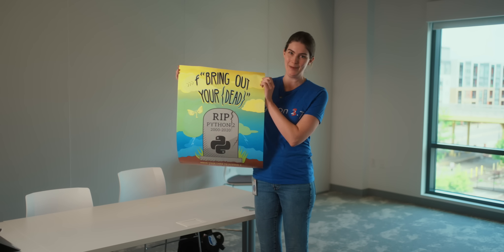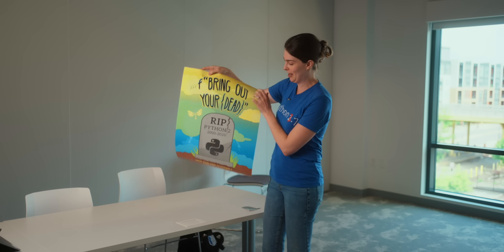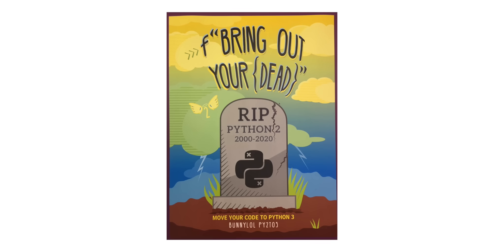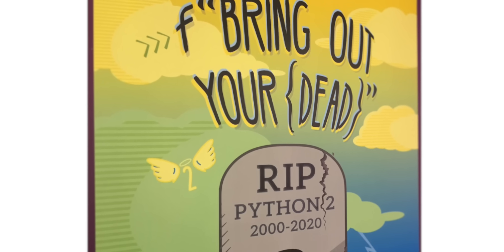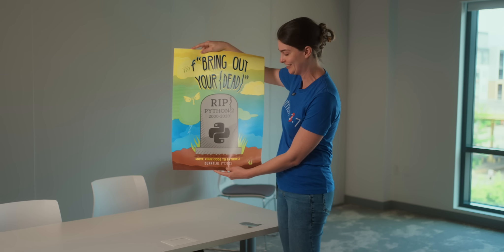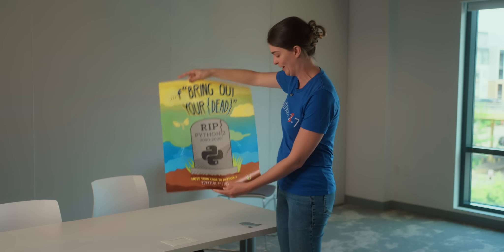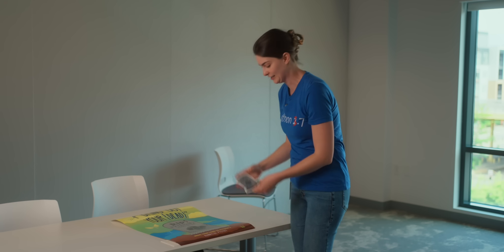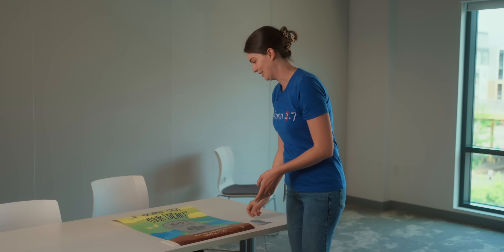The Python Migration That Took Years | Behind Meta’s tech transition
Lisa Roach led one of the largest Python migrations in the world, transitioning Meta (formerly Facebook) from Python 2 to Python 3.

In this behind-the-scenes interview, she shares how a seemingly straightforward technical task became a two-year saga involving custom tooling and company-wide campaigns. This story is about both the technical and people challenges that come with modernising code at scale.